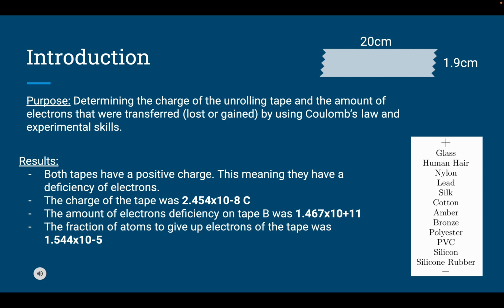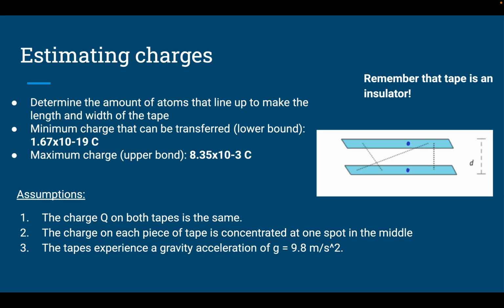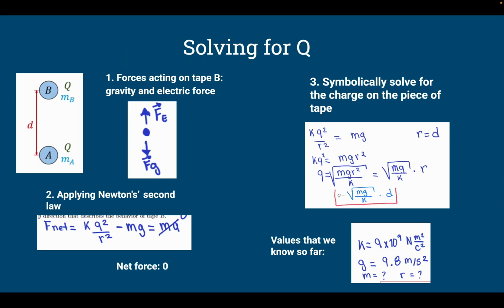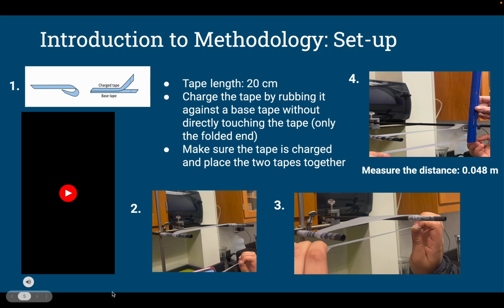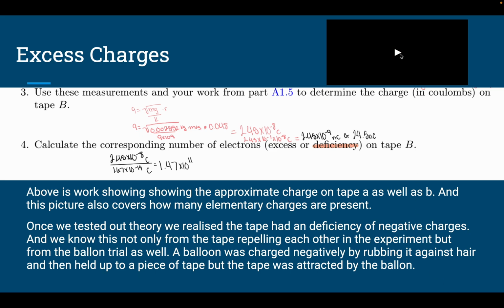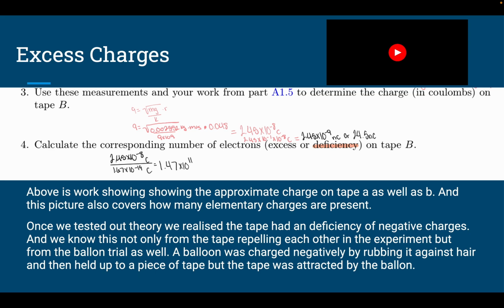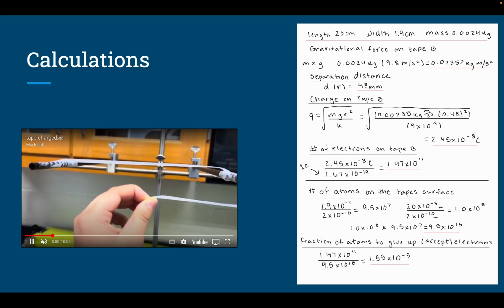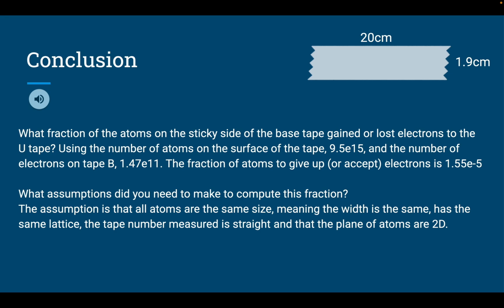Lab 02: Presentation Drop the Charges